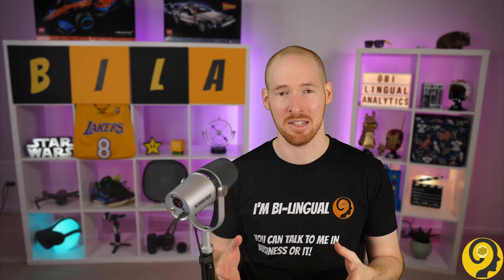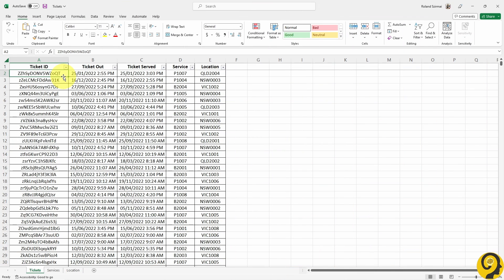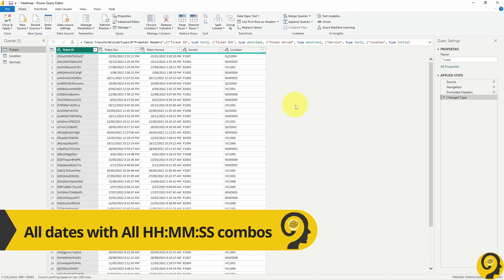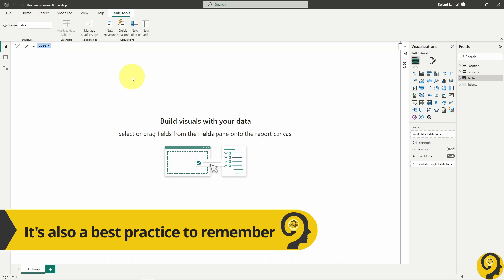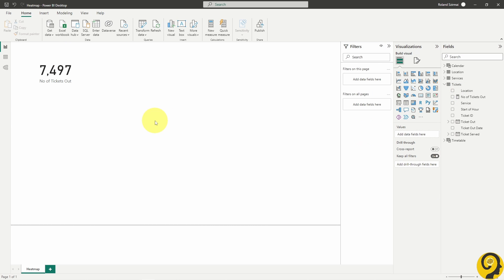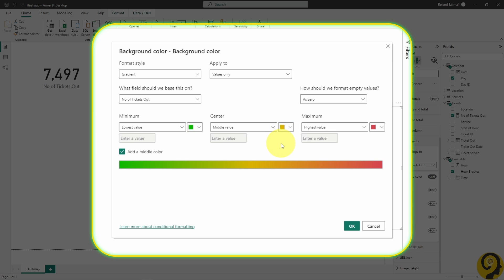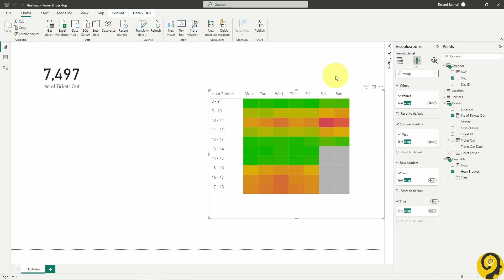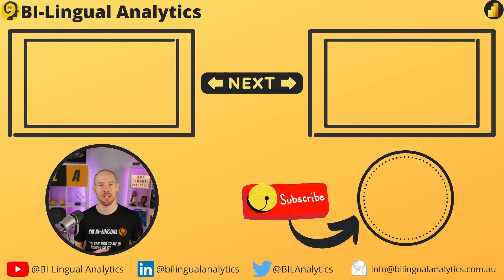Heatmap Visual in Power BI - Part I | Replicate "Busyness Chart" for a Post Office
While by default there is no heatmap visual option in Power BI, with some smarts (or tinkering) we can achieve a pretty good looking dataviz.
In this tutorial I show you how to get started with the matrix visual and apply some conditional formatting logic to the background colour and the font colour to achieve a heatmap-style visual element.

Stay tuned for Part II where we take the existing heatmap and fine-tune it to a more presentable format, something that we can share on a website or publish to web.

Roland

Power BI Web Scraping With Power Automate Alerts | How To Buy A 40 Series GPU Without Coding

Chapters:
00:00 Topic Of The Day - Heatmap Visual
00:32 Intro
00:42 BI-Lingual Analytics
01:00 Heatmap Matrix
01:21 Dummy Data Used
02:08 Get Started
02:45 Date And Time Column Creation
03:40 Create a Date Table
04:15 Create a Time Table
04:50 Relationships And DAX Measure
05:11 First Look At The Heatmap Matrix
05:42 Conditional Formatting Power BI Matrix
07:15 Final Tuning
07:51 Data Visualization in Power BI
08:07 What's Next?
08:36 Questions? Comments?
08:48 End

📍 – Sydney, Australia

📽 GEAR:
📷 – Sony ZV-E10